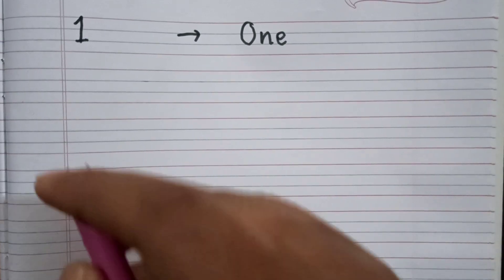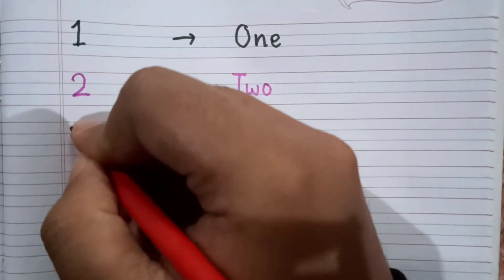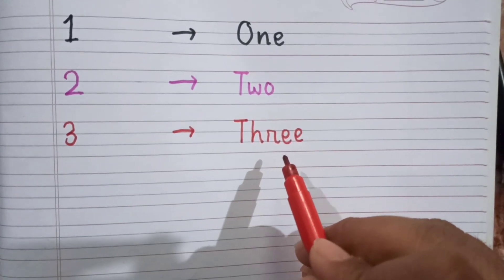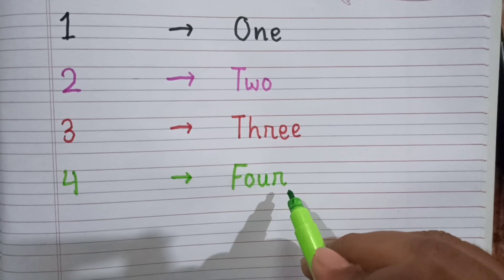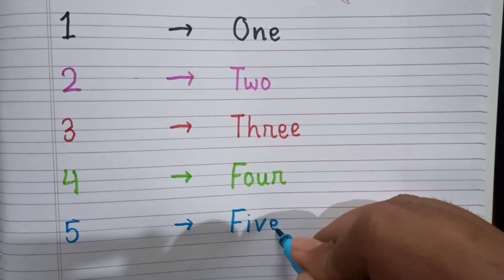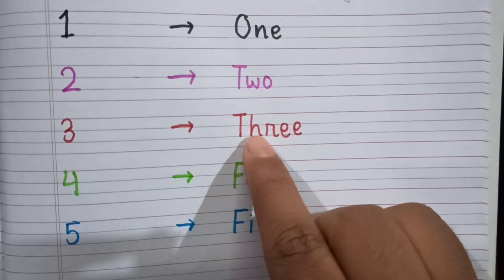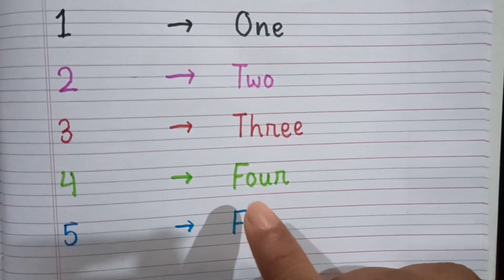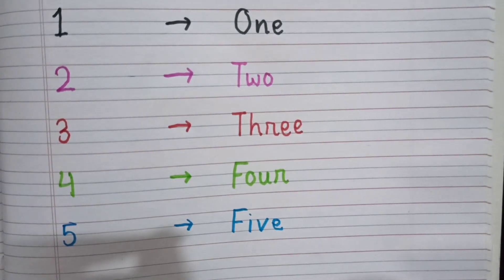How write Numbers from 1 to 5 / Preschool kids numbers learning video / 123 numbers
How write Numbers from 1 to 5 / Preschool kids numbers learning video / 123 numbers / one to five writing practice